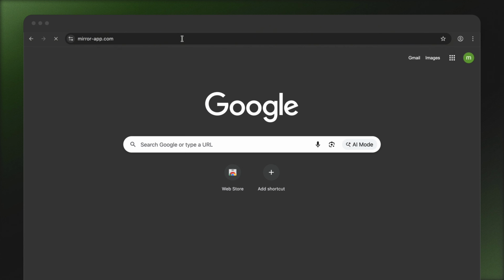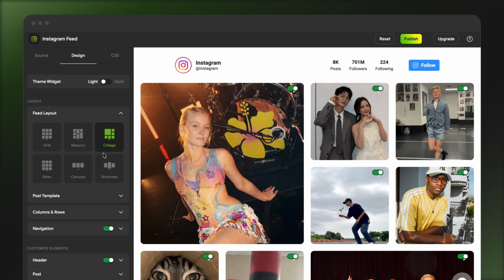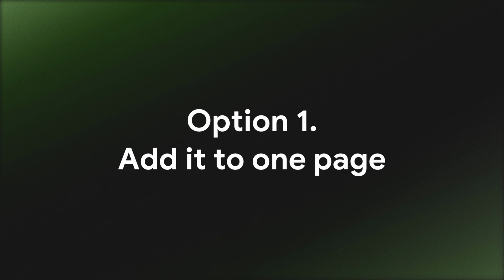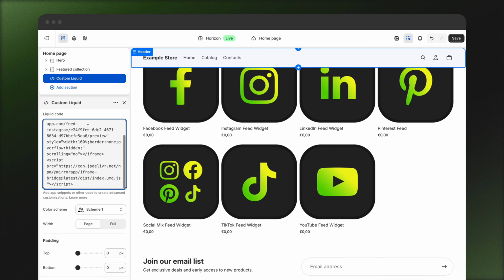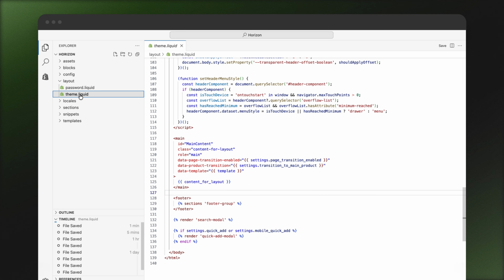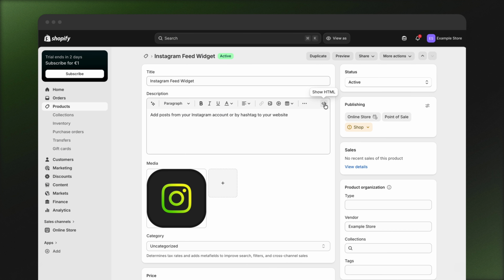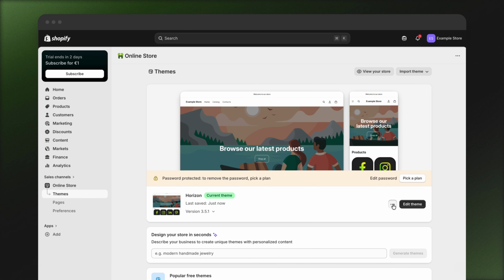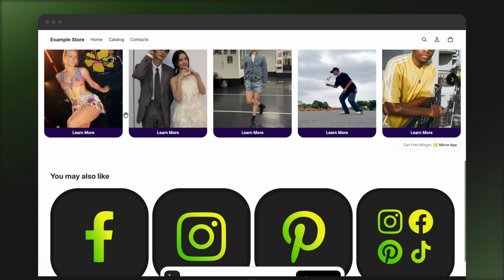How to Add Instagram Feed to Shopify Website | Step-by-Step Guide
Want to add a live Instagram feed to your Shopify store without coding or complicated setup? This tutorial walks you through the complete process using Mirror App — from creating and customizing your widget to embedding it anywhere on your site.

How to add Instagram Feed to Shopify: Quick Summary
1. Create an Instagram Feed widget in Mirror App and connect your Instagram account.
2. Customize the layout, post template, columns, rows, spacing, and colors to match your store.
3. Click Publish and copy the installation code in one click.
4. Paste the code into Shopify — on one page, all pages, one product, or all products.

4 placement options covered:
✔ Single page — Add the feed to any specific page
✔ All pages — Embed it across your entire store
✔ One product page — Add it to a specific product description
✔ All product pages — Show it on every product page

Your Instagram content is already working on social — now it can work on your website too.

A live Instagram feed:
• Keeps your site updated automatically with fresh content
• Boosts credibility and social proof with real posts
• Improves user engagement and time on page

FAQ
1️⃣ Is Mirror App free?
2️⃣ Do I need to know how to code?
No. Mirror App generates the embed code automatically — just copy and paste it into Shopify.
3️⃣ Can I customize how the Instagram feed looks?
Yes. You can adjust the layout, post template, columns, rows, spacing, navigation, colors, and fonts.
4️⃣ Which Shopify plan do I need?
Some custom code options in Shopify depend on your current plan. Check the Help Center for details.

Chapters:
00:00 Intro
00:10 Step 1 — Create your widget
00:18 Step 2 — Choose Instagram feed
00:26 Step 3 — Customize the design
00:44 Publish & copy the code
00:52 Option 1: One page
01:28 Option 2: All pages
01:54 Option 3: One product page
02:16 Option 4: All product pages